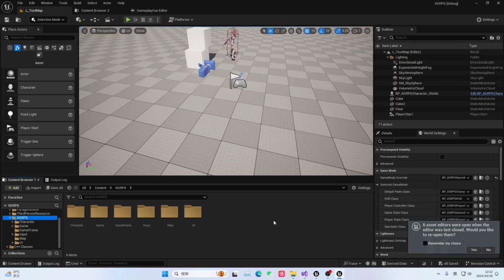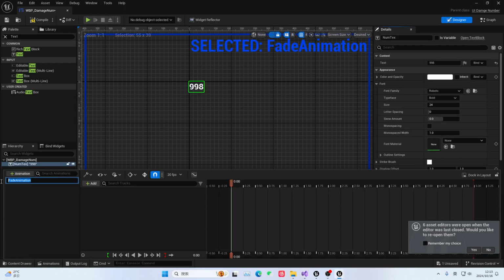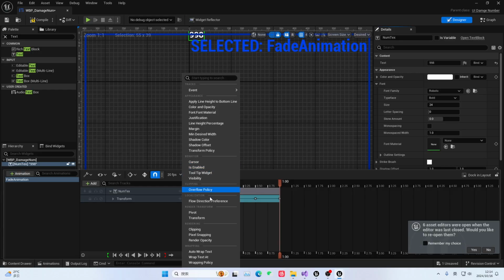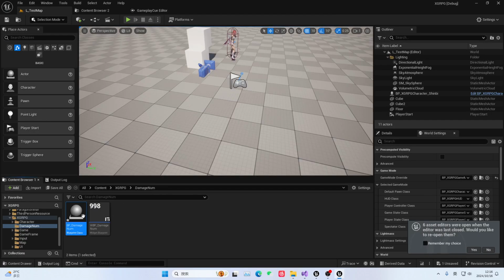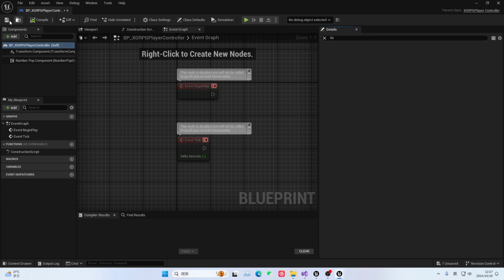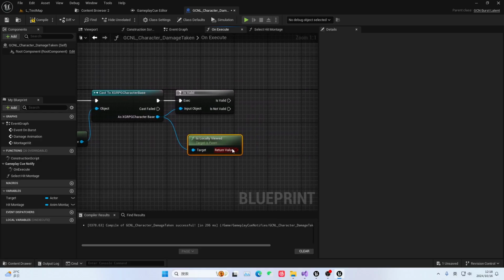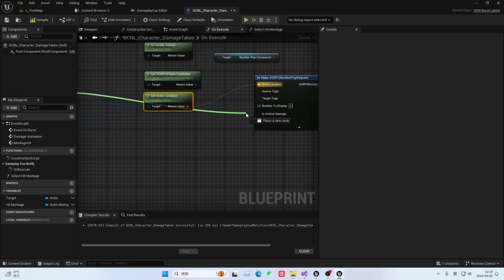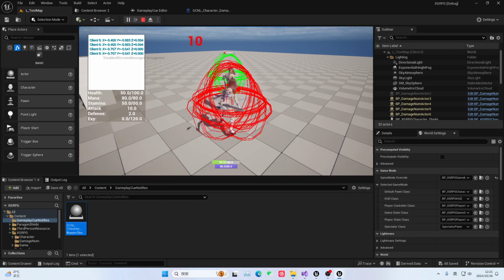UEC++ From Basics to Advanced | M36-030: Configuring Damage Number Logic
This lesson configures the business logic for damage number display. You will implement the full pipeline from damage calculation result to damage number appearing on screen with color coding for different damage types and values.

Implementation covers converting C++ damage event data from PostGameplayEffectExecute to a UI-friendly format, configuring damage number appearance rules such as critical hits in larger yellow text with bold font, normal hits in white, healing in green, positioning damage numbers at the hit target's screen location, and properly cleaning up widgets after the display animation completes.

Damage number configuration completes the damage feedback loop. Players can now see exactly how much damage their attacks deal and receive clear feedback on critical hits, normal hits, and healing.